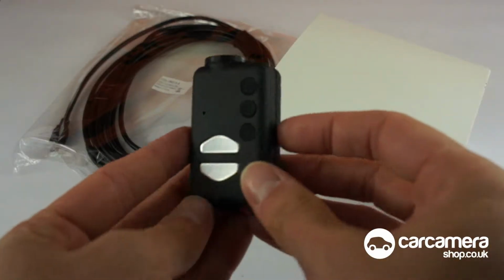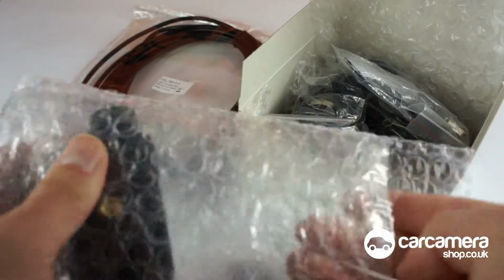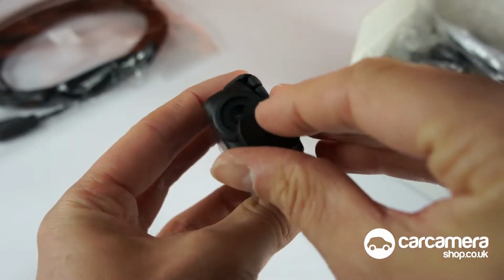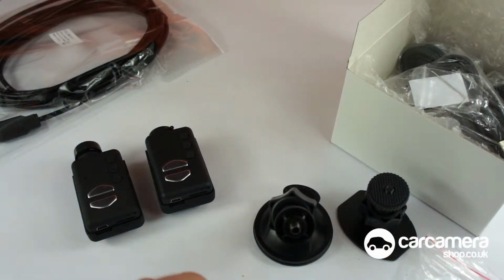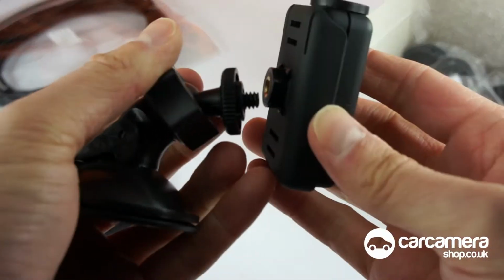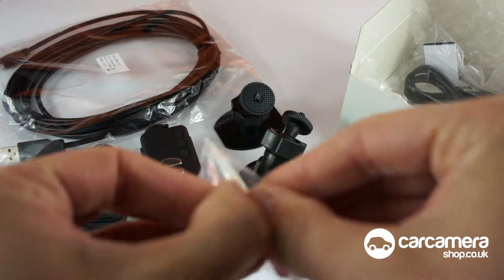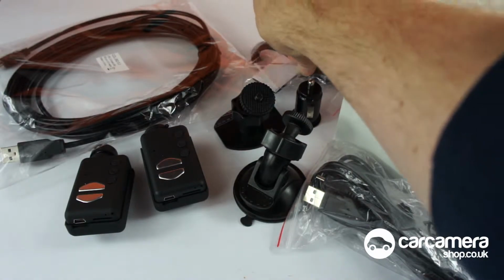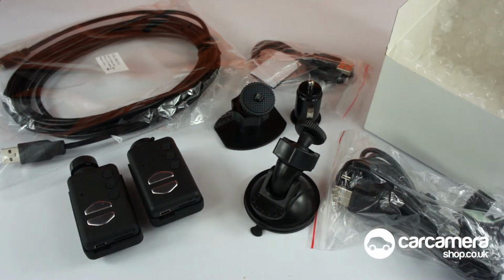Mobius Dual Camera Bundle Unboxing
A short unboxing video showing what's in our Mobius Dual Camera bundle, including front and rear cameras and everything you need to get them up-and-running.

Don't be fooled by the discreet size of the Mobius, it records outstanding Full HD 1080p video that is among the best on the market. Available with any combination of standard and wide angle lenses, we supply it pre-configured as a dashcam so it works perfectly right out of the box!